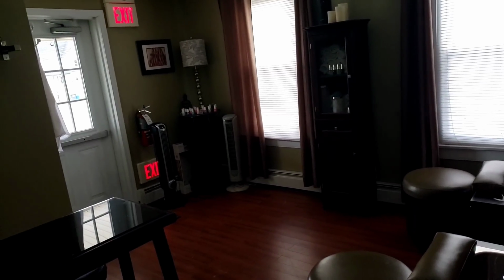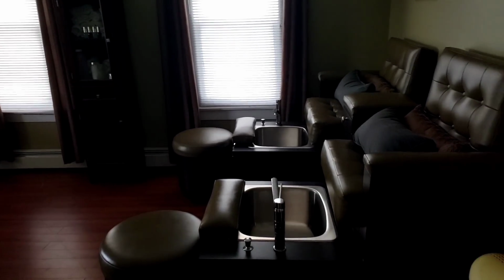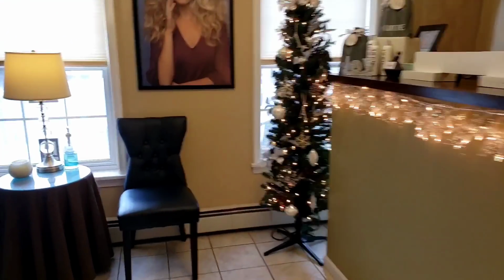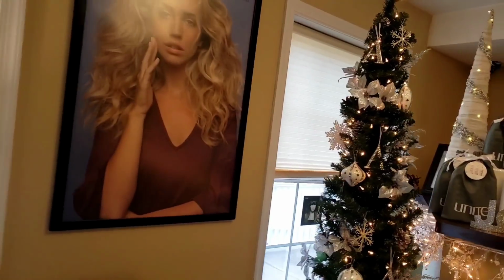This is my trade. Always have a profession and a trade, something you can do with your hands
My best work is my writing. You will LOVE my free Unstuck Newsletter. The most important thing you can do is to sign up for that newsletter.

Testosterone. It's important for men. Actually it helps a man BE a man late into his life. The lack of T can be the beginning of many health issues. Get your T checked. I get the Male Hormone Advanced Test every other month. I am happy with the results, recommendations, and privacy. Ladies, get all YOUR "lady tests" here as well. There's a whole section for you. Here's the link again:

Need help attracting women?
Pheromone-infused beard oil, beard balm, & soap. The BIGGEST discount you can get anywhere on the web.